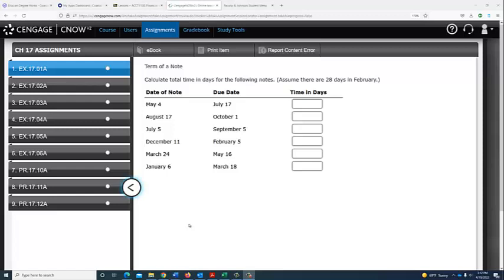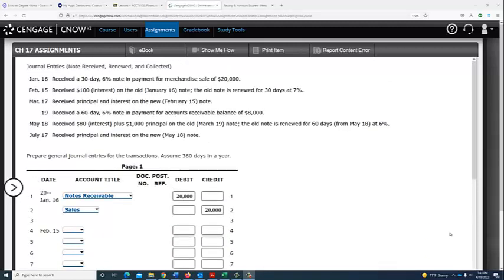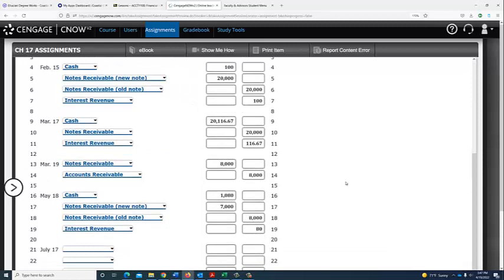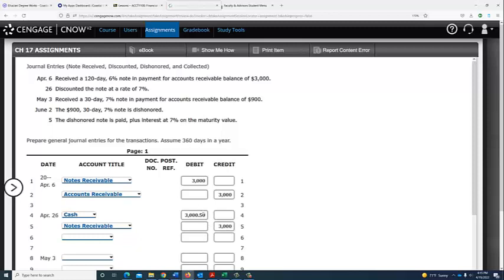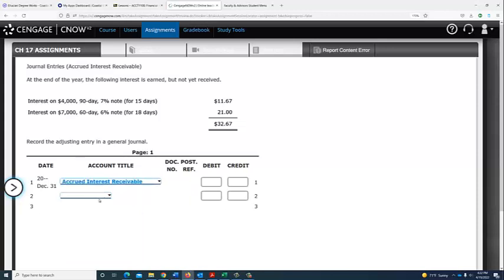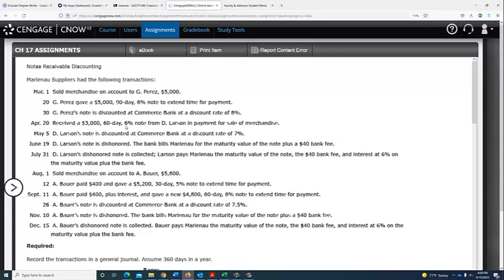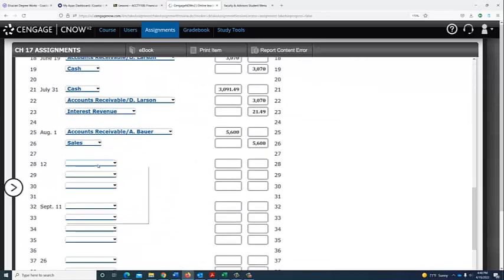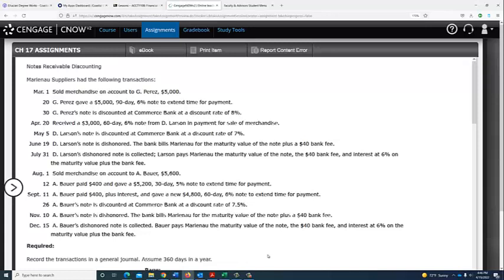Notes Receivable Exercises and Problems